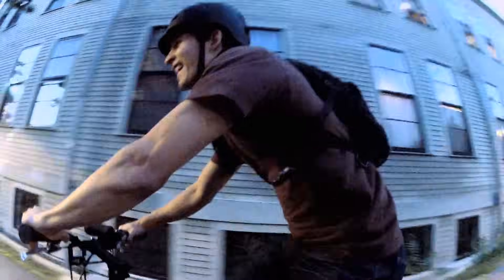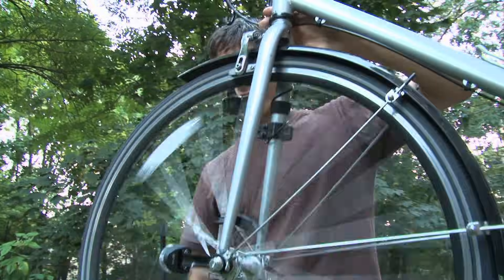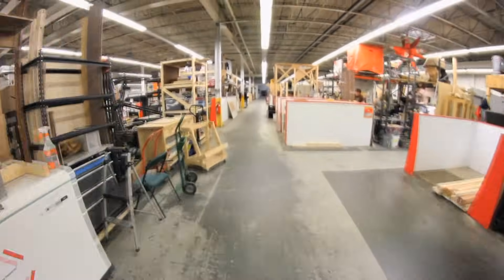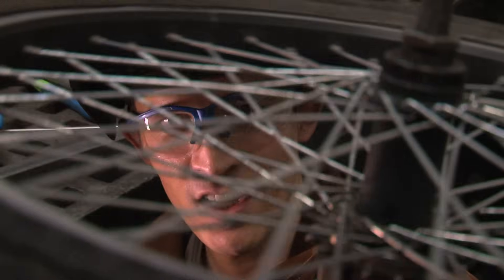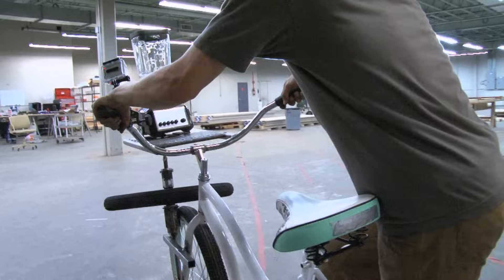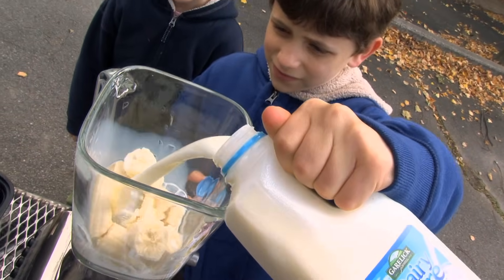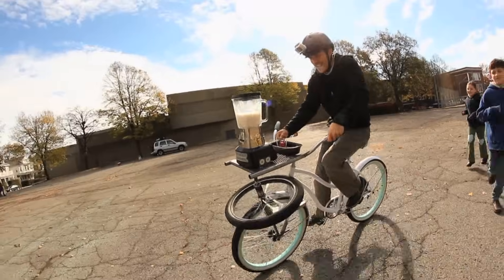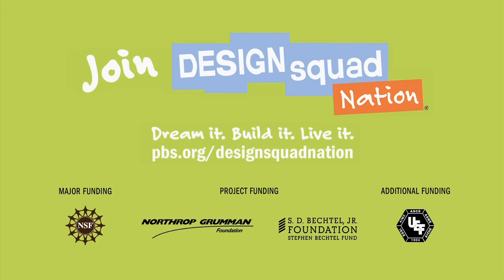Can a Bike Power a Blender? | Design Squad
Pedal power is used around the world to create electricity. Watch as Nate repurposes a bicycle into a blender-cycle. Smoothies anyone?